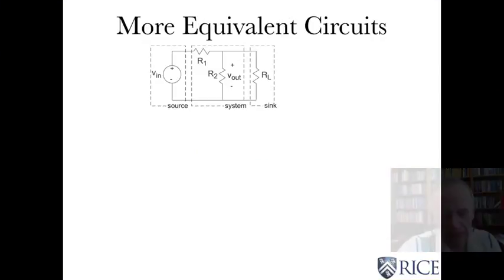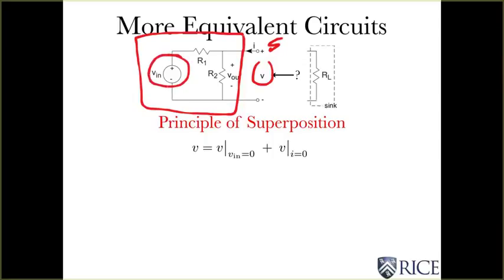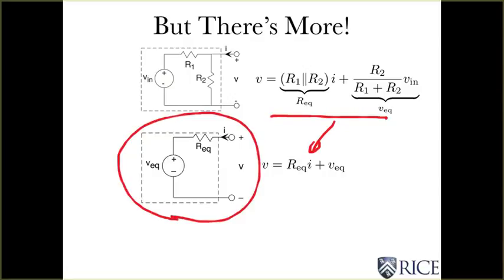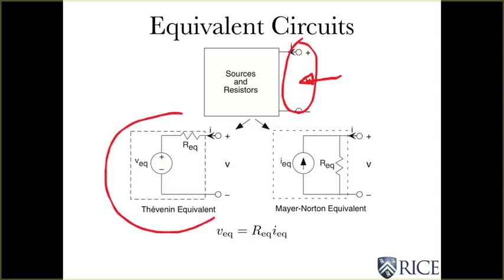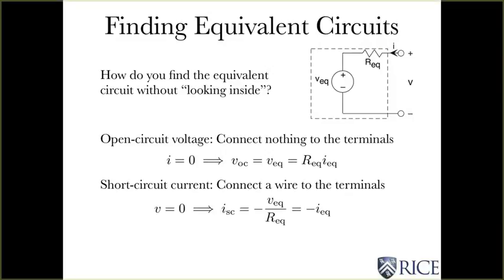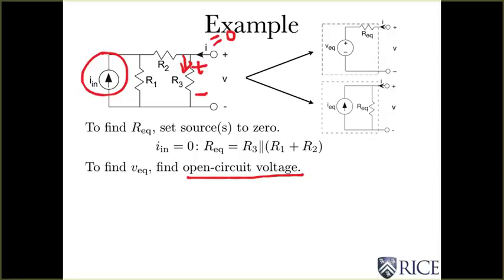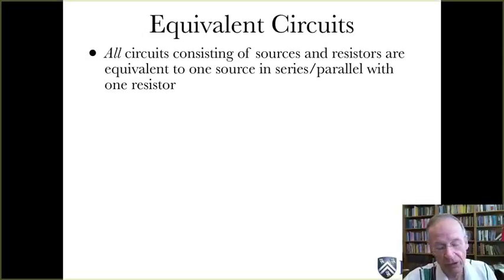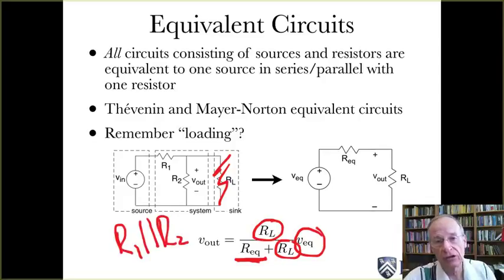2 4 More Equivalent Circuits 19 53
Fundamentals of Electrical Engineering - MORE EQUIVALENT CIRCUITS